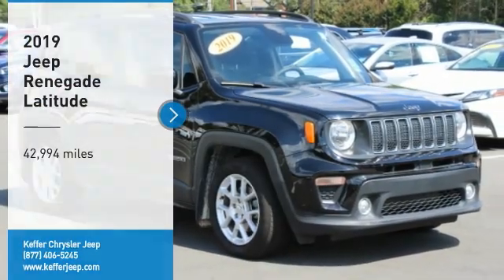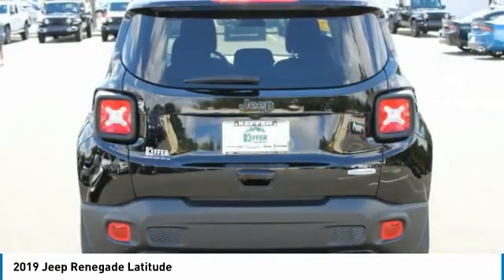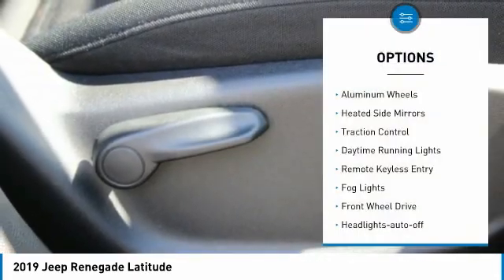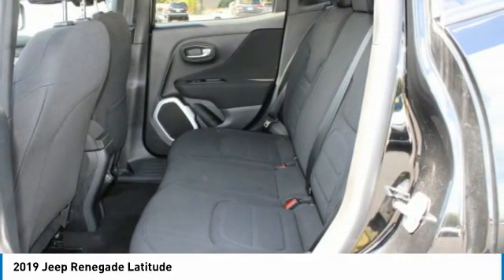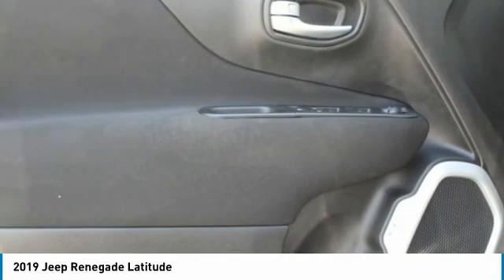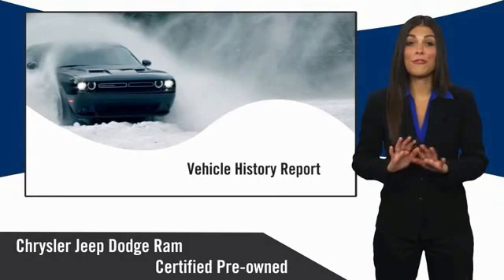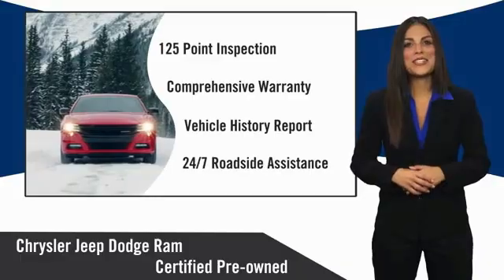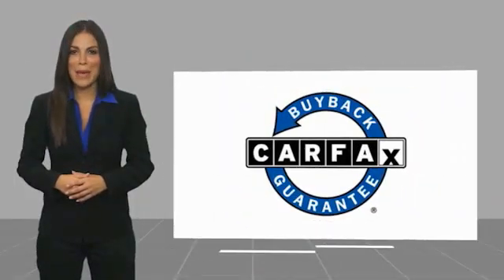2019 Jeep Renegade Charlotte NC 15381I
2019 Jeep Renegade Latitude

One Owner!, Must See!, 120 POINT SAFETY INSPECTION ON THIS VEHICLE! For your Peace of Mind, Pristine Condition!. 2019 Jeep Renegade Latitude Black Clearcoat 2.4L I4 9-Speed 948TE Automatic FWD 22/30 City/Highway MPGbrFactory Certified!! This vehicle has been reconditioned with genuine Mopar Parts and has passed a factory 125 point inspection to be certified. For even more peace of mind, add the factory-backed 7-Year/100,000-Mile Powertrain Limited Warranty, the 3-Month/3,000-Mile Maximum Care Coverage, 24-Hour Towing and Roadside Assistance, Car Rental Allowance, CARFAX Vehicle History ReportTM and an introductory 3-month subscription to SiriusXM Satellite Radio.